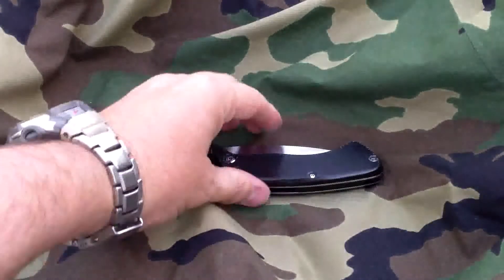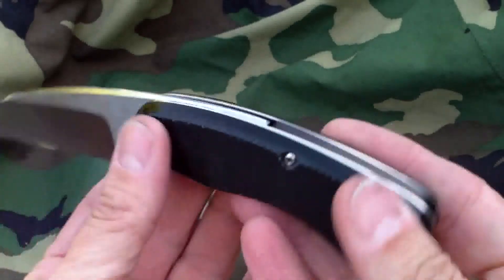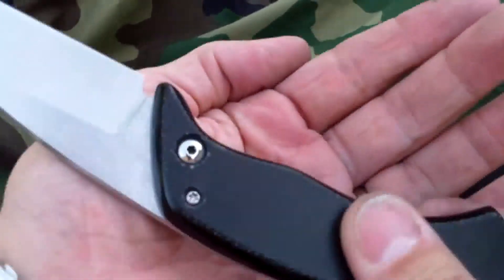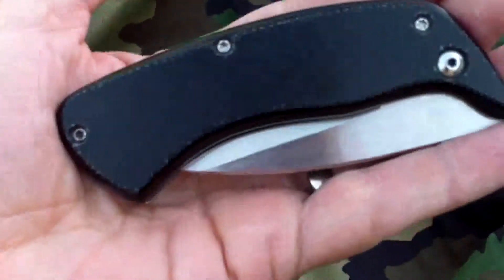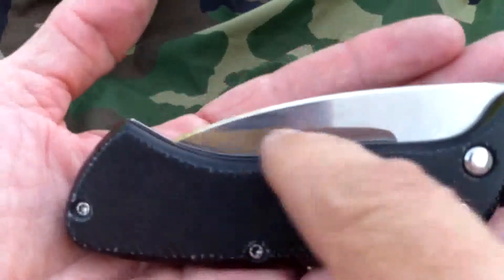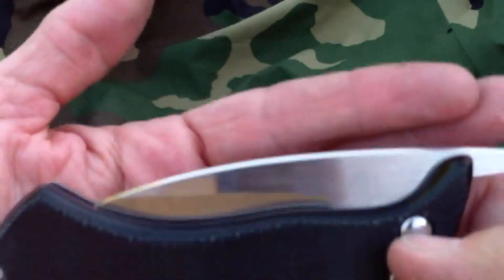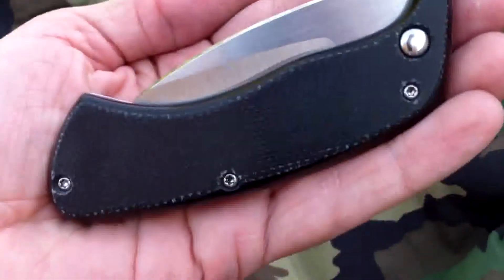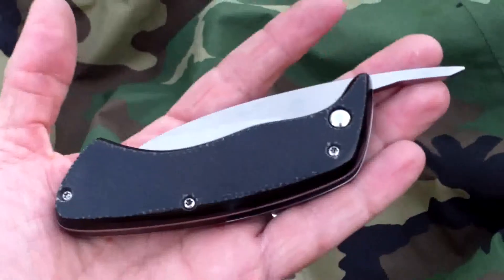HCC : FF2 Blackhawk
This is the second friction folder made by HCC. Not only that, it is the first ever hollow grind I've done so far. I am really happy with the blade geometry as the cutting edge is extremely thin which makes for a really sharp knife. Built with 52100 high carbon steel with a satin finish. The spine has a 45 degree bevel with a mirror polish. I tried the course texture G10 combined with Ti liners. The texture of the handle turned out course! The proceeds from this knife will go to a new grinder chassis so I can further my skills.